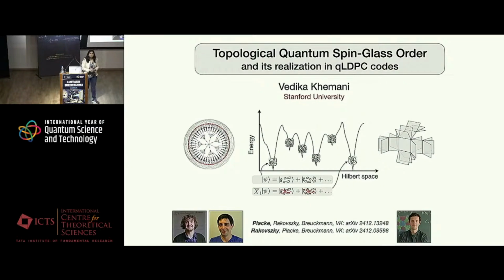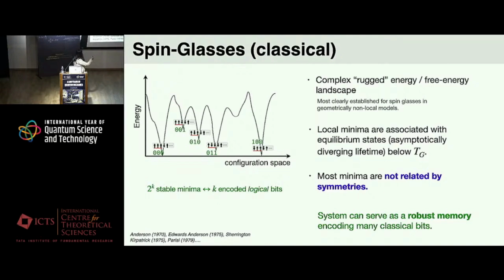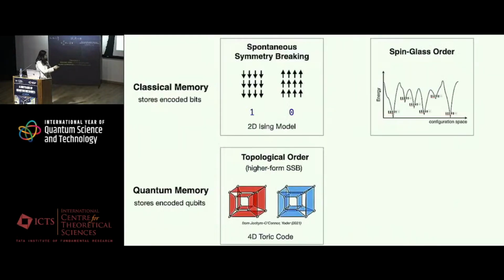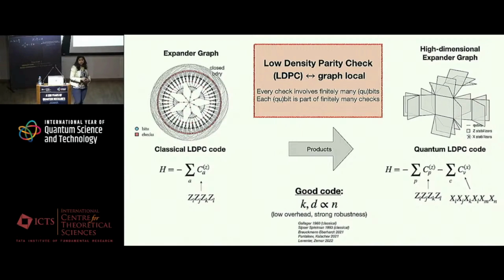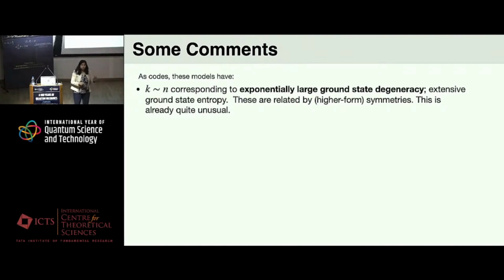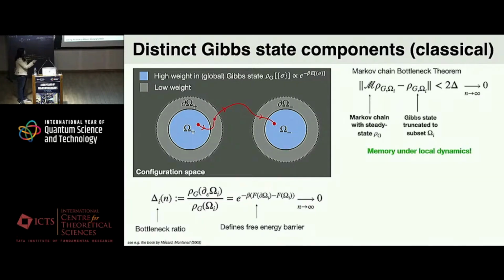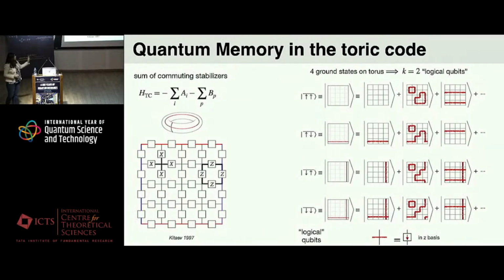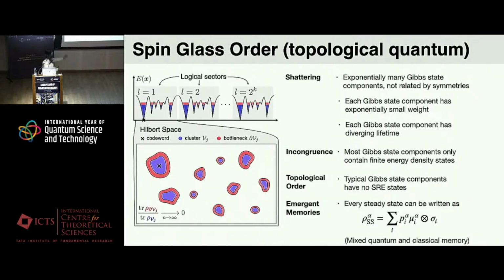Topological Quantum Spin Glass Order and its Realization in qLDPC Codes by Vedika Khemani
Discussion Meeting

A Hundred Years of Quantum Mechanics

ORGANIZERS:Abhishek Dhar (ICTS-TIFR Bengaluru, India) and Rajesh Gopakumar (ICTS-TIFR Bengaluru, India)

VENUE: Chandrasekhar Auditorium, ICTS

The establishment of the complete framework of Quantum Mechanics is one of the epochal events of not just science, but human history. In addition to giving a highly successful theoretical basis for understanding the universe of the very small, the very large and the very complex, its technological spin offs are the mainstay of modern civilization. ICTS plans to celebrate the centenary of modern quantum mechanics and look towards the emerging frontiers which will shape the next 100 years. Thus, in the QM100 meeting we plan to gather a galaxy of international scientists in areas ranging across Quantum Mechanics in all its manifestations with different themes from High Energy Physics, String Theory, Cosmology, Condensed Matter Physics, Atomic and Molecular Physics, Quantum Chaos as well as Quantum Information/Computing and Mathematics.

In-person participation is by invitation only. There will, however, be an option for online participation.

We may be able to accommodate a selected few younger researchers as in-person participants. PhD students and postdocs in Mathematics and Physics who are interested in participating should request their Phd advisor/postdoc mentor to nominate them for this event by submitting their CV and a recommendation letter through the provided Self nomination is not permitted. The last date for submitting the nominations is Nov. 15th, 2024.

We thank Mr. Mukesh Bansal and Dr. Mani Bhaumik for their generous support for this event. We thank Arista Networks India Pvt. Ltd. for their support for the Special Outreach Lectures.

All the lectures will be livestreamed on YouTube